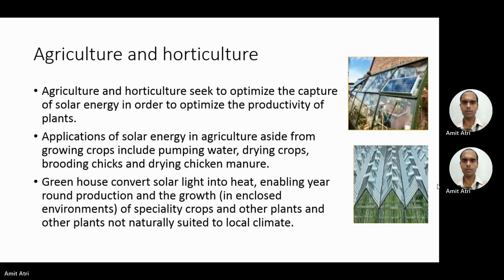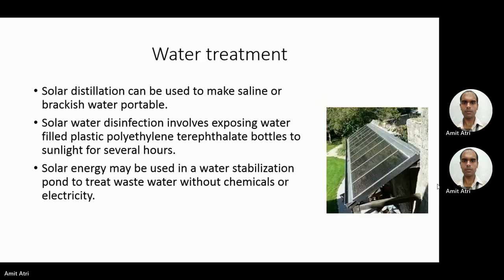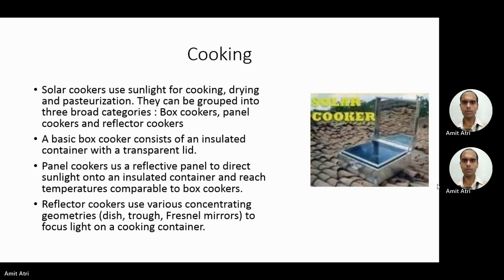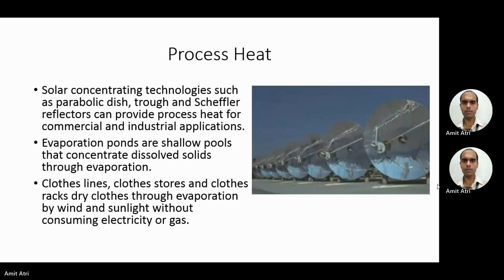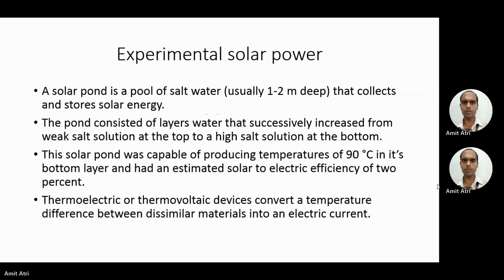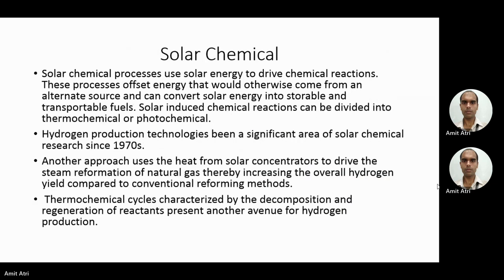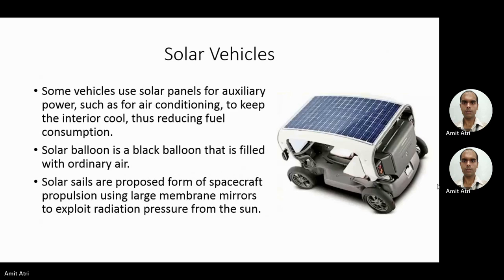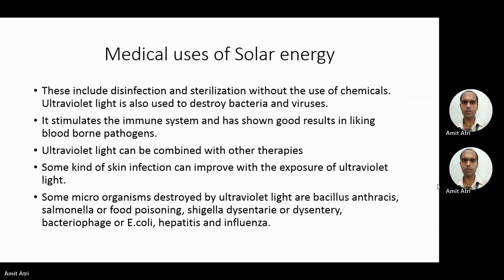Applications of solar energy